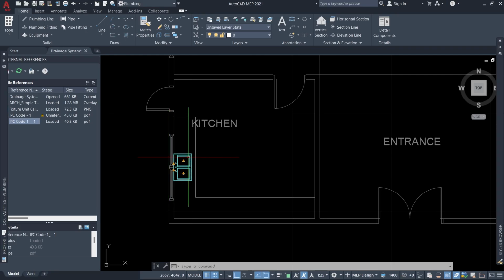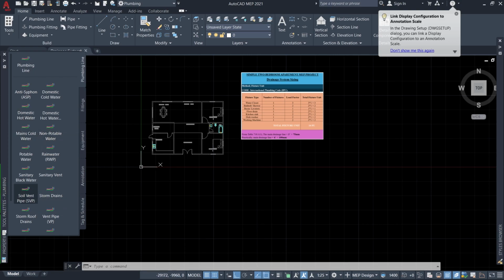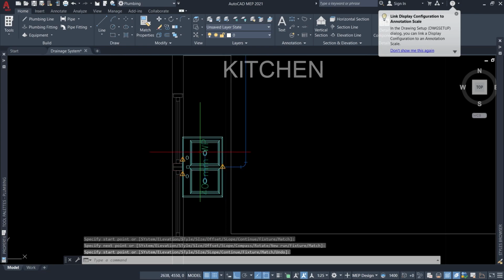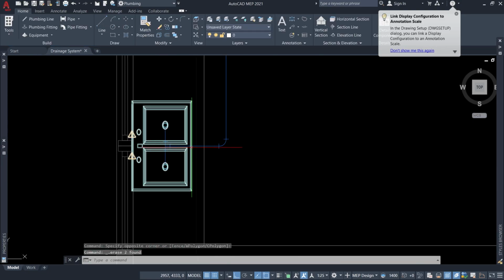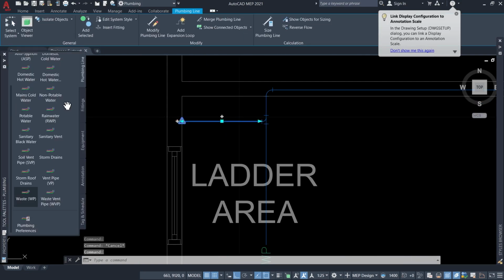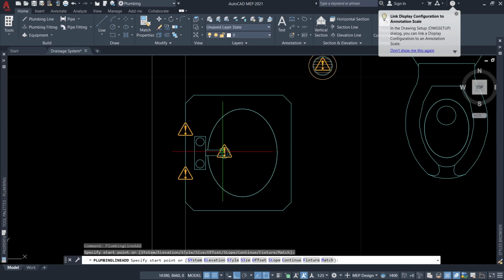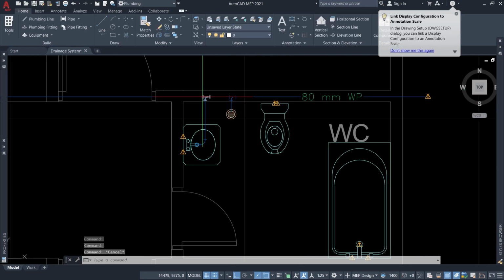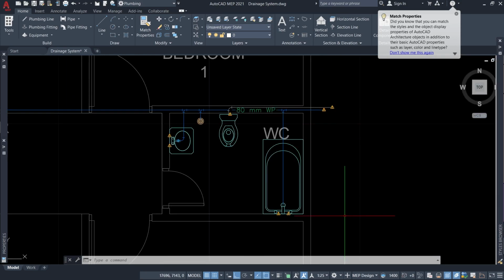P - 02 - Two Bedroom MEP Project: Drainage System Design, Adding Pipes Part 2.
Lets learn the basics of plumbing system design.
This is a part two of the plumbing system design of our Two Bedroom Apartment project.